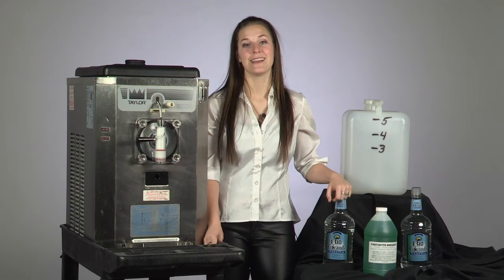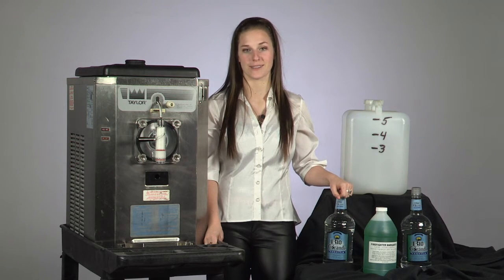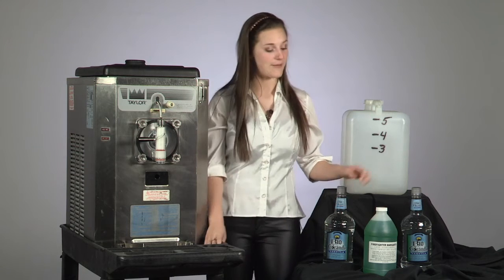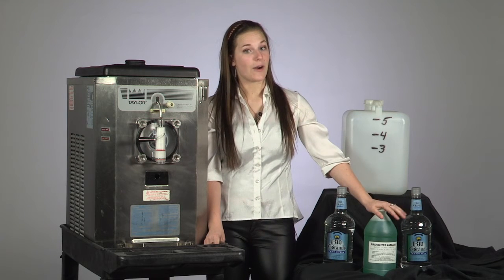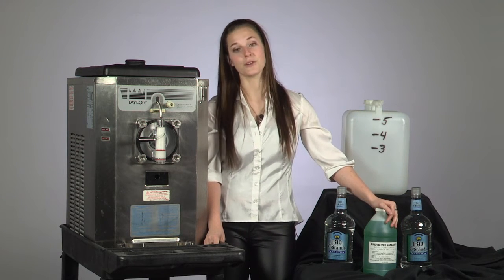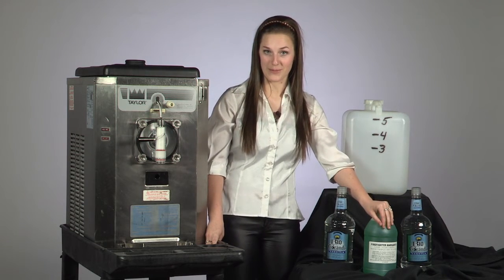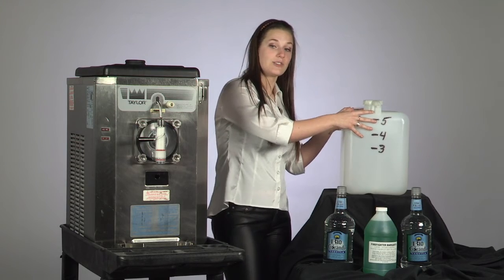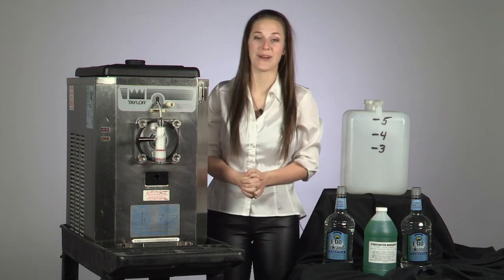Margarita Video Destin